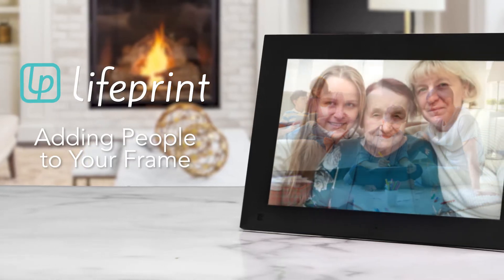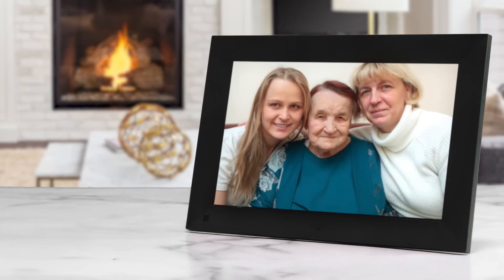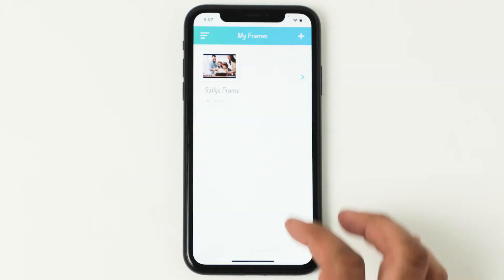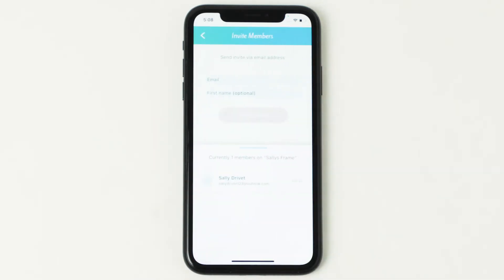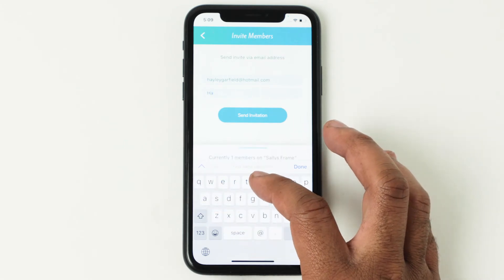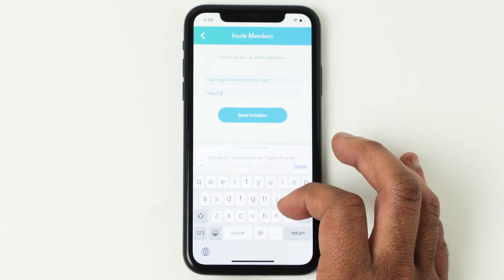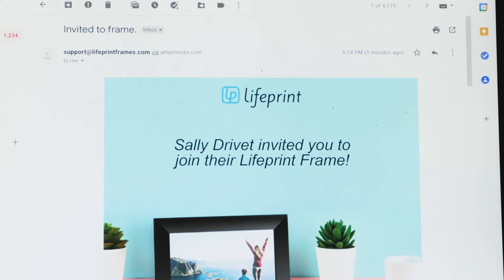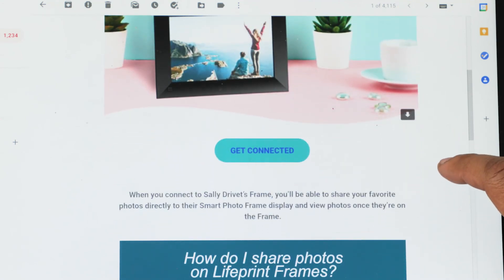Add People to Your Frame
Learn more about our products at lifeprintframe.com